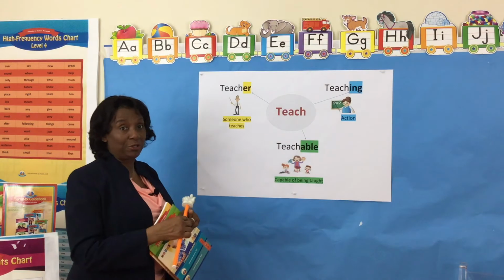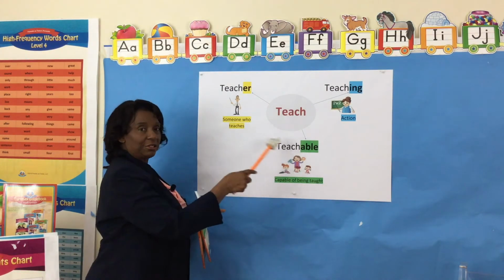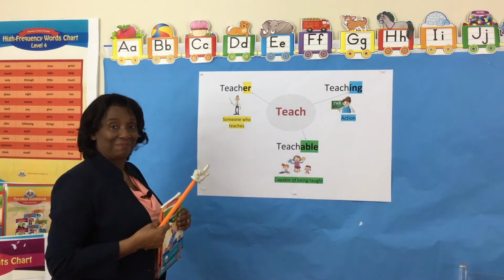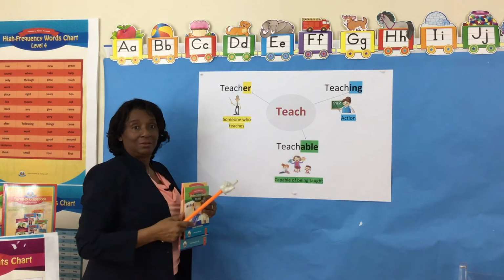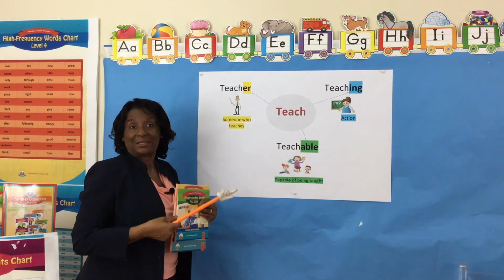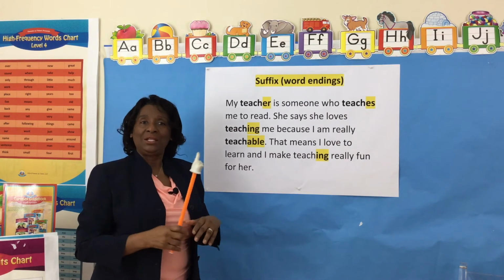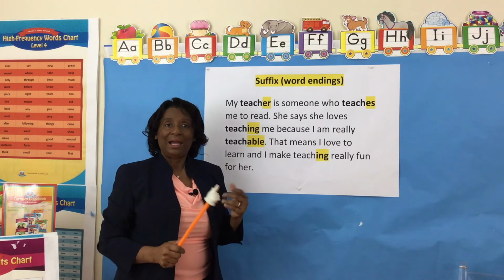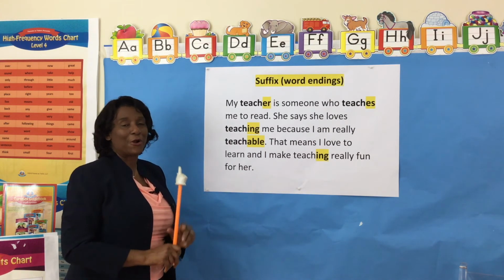How to Use Word Endings (Suffix) to Improve Grammar and Extend Vocabulary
Help students understand how word endings (suffix) extend vocabulary and grammar. For example, when the suffix or word ending /er/ is added to a verb it changes it to a noun - for example teach (verb), add /er/ now it is teacher (noun).